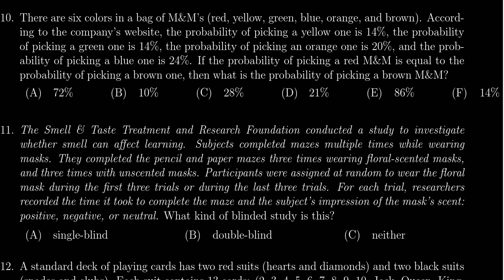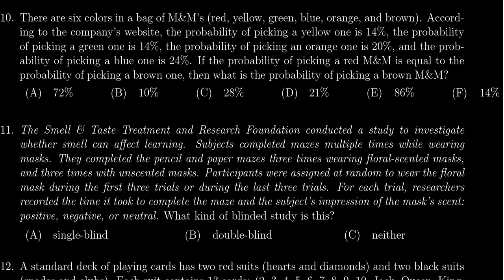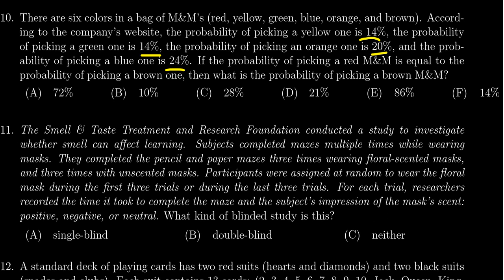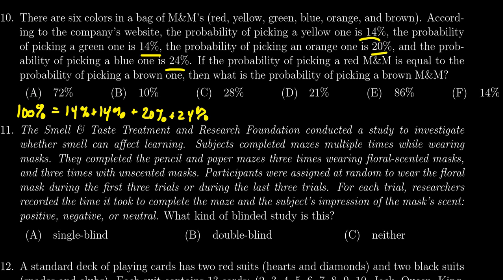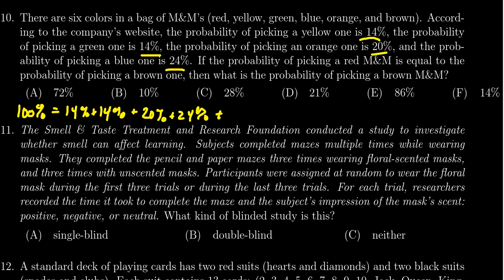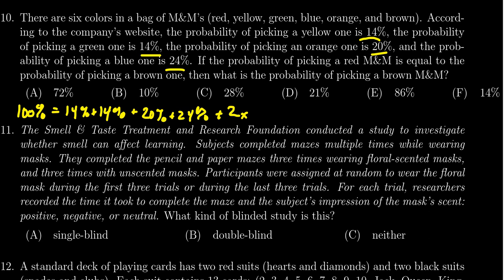Math 1030, Exam 4 - Question 10 (Probability Model)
We construct a probability model on the distribution of colors in a bag of candy.